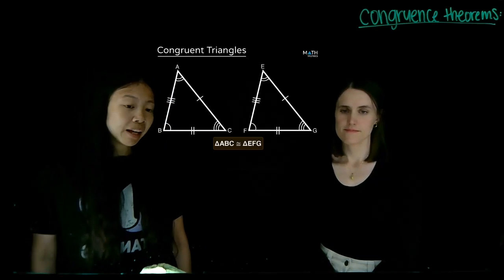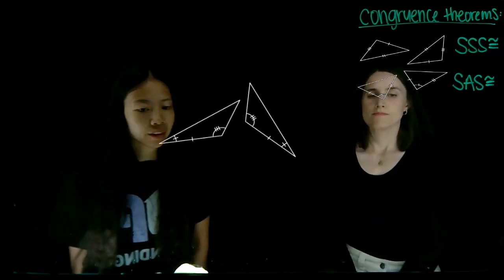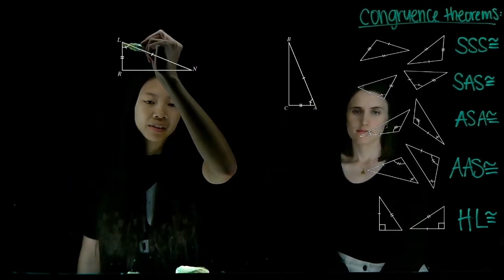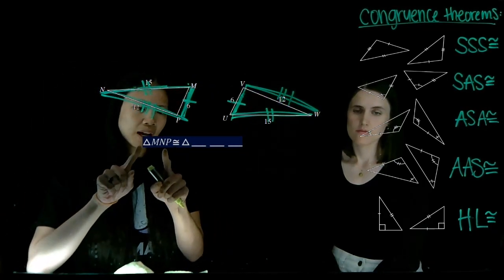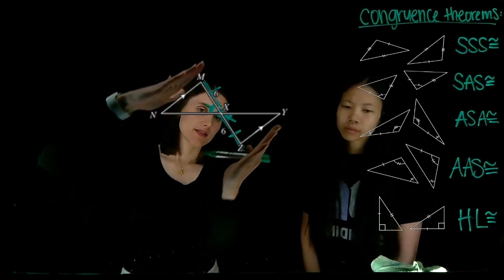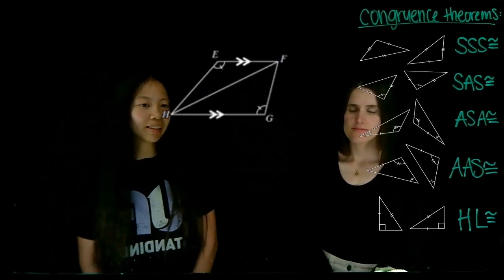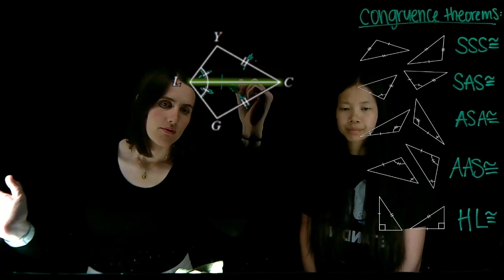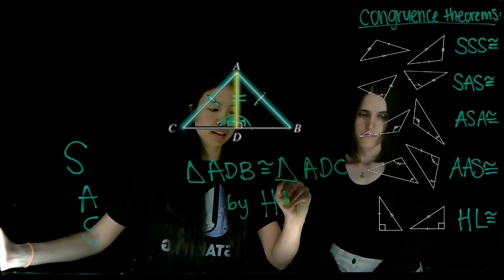Congruence Theorems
Emma and Tiana review the theorems that guarantee that triangles are congruent (SSS≅, SAS≅, ASA≅, AAS≅, HL≅), and use these theorems to determine if a pair of triangles are congruent.

00:05 Defining Congruence and Intro Congruence Theorems
00:47 SSS≅
01:25 SAS≅
02:01 ASA≅
02:29 AAS≅
03:17 HL≅

04:00 Example 1 (SAS≅)
     04:06 identifying corresponding congruent parts
     04:24 writing congruence statement

05:12 Example 2 (not congruent)
     05:15 identifying corresponding congruent parts
     05:43 conclusion

05:50 Example 3 (SSS≅)
     06:00 identifying corresponding congruent parts
     06:27 writing congruence statement

07:08 Example 4 (ASA≅)
     07:20 identifying vertical angles
     08:00 extending parallel lines to find alternate interior angles
     08:48 identifying congruence theorem
     08:53 writing congruence statement
     09:14 What if we used a different transversal? (AAS≅)

10:01 Example 5 (AAS≅)
     10:09 identifying corresponding congruent parts
     10:48 identifying congruence theorem
     11:17 writing congruence statement

11:40 Example 6 (not congruent)
     11:53 identifying corresponding congruent parts
      12:23 conclusion (ASS not valid)

12:52 Example 7 (HL≅)
     13:00 identifying corresponding congruent parts
      13:34 identifying congruence theorem
     14:13 writing congruence statement

CPM Integrated Math II, 2.1.1 Lesson (cpm.org)